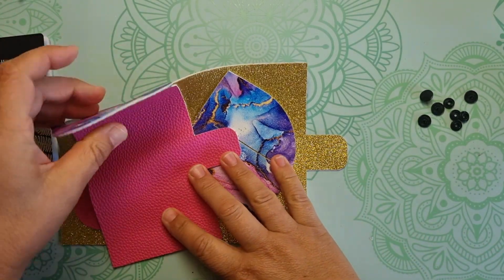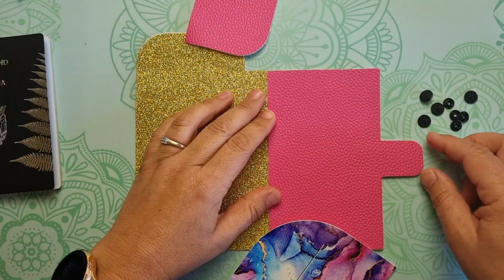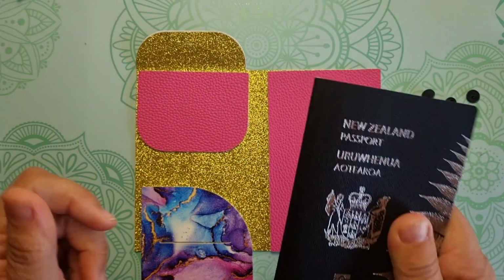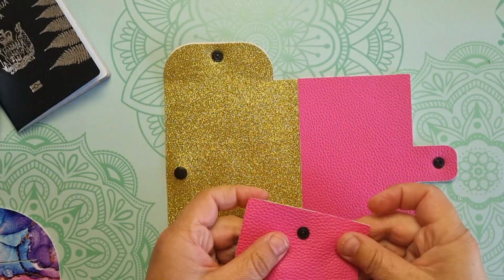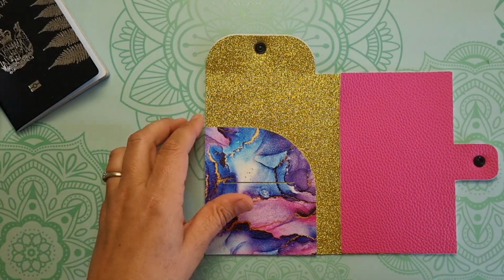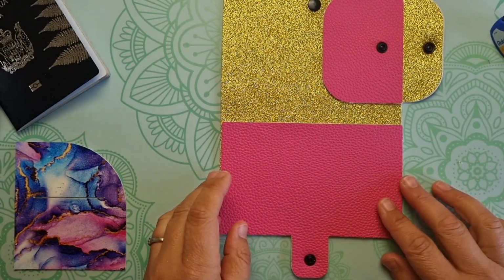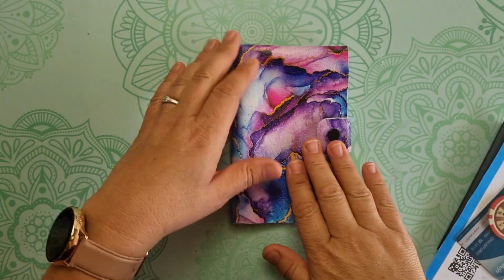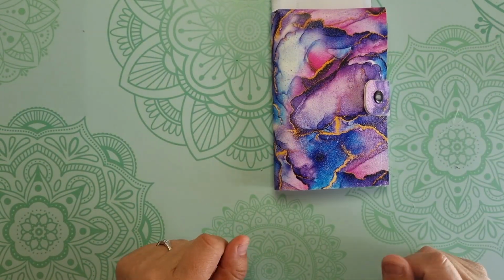How to make your own faux leather Passport Cover by Maisie Moo Design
Passport Pouch Template - Passport Cover SVG

Create your very own protective passport cover for that next big trip!  Made to fit all universal sized passports.  Includes a large passport sleeve, simply slip the back page of your passport in or even the whole thing, the large sized sleeve holds your passport in place securely.  Also, includes a document sleeve with a card slot and a small purse to hold suitcase keys, tokens, anything you need to hand when traveling.

Snaps - I tend to recommend KAMsnaps® for their superior quality, they do have a starter kit available

00:00 Start
02:32 Snaps
03:40 Glue
04:50 Finished